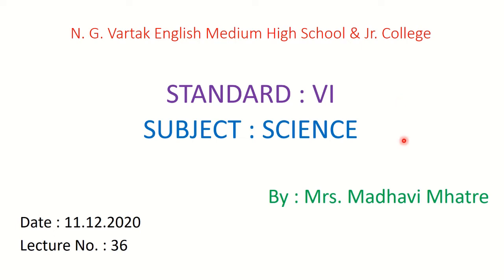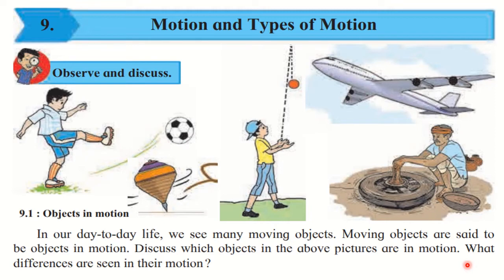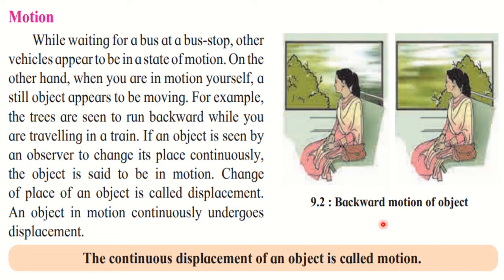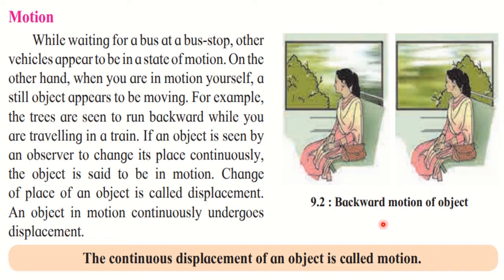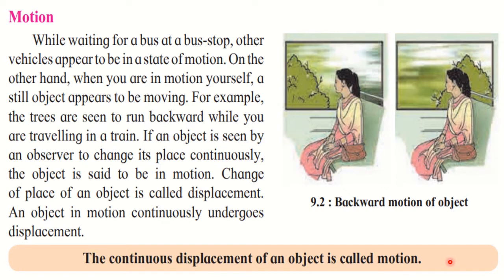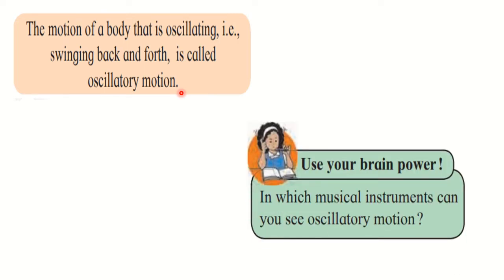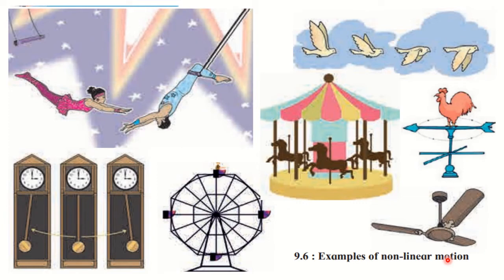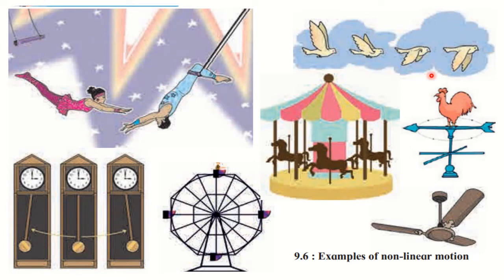VI_SCIENCE_CHAPTER 9_MOTION AND TYPES OF MOTION_1